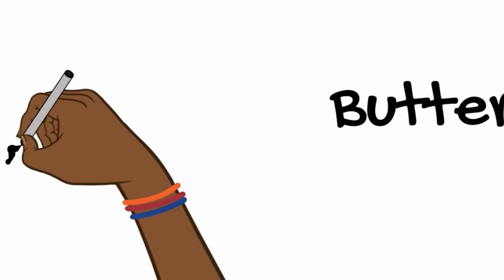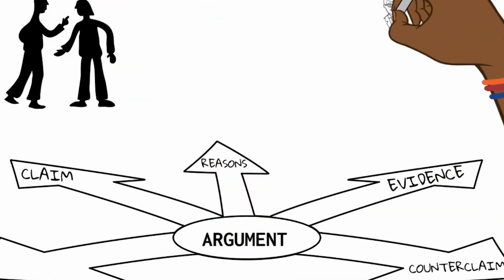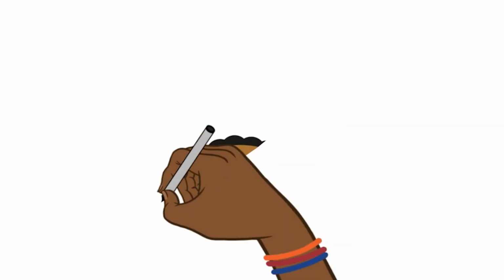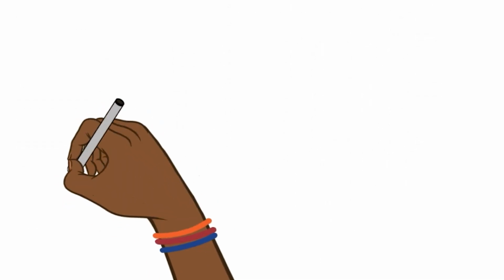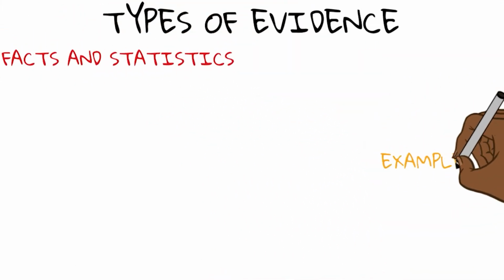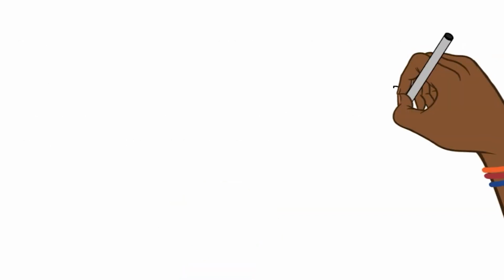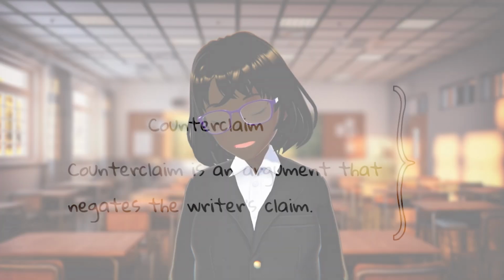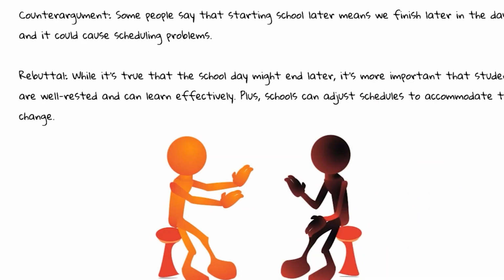Elements of an Argument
This English lesson will help you understand the elements of an argument and how they help you prove your point. Follow along and sharpen your skills!